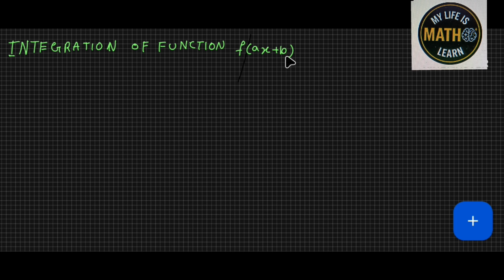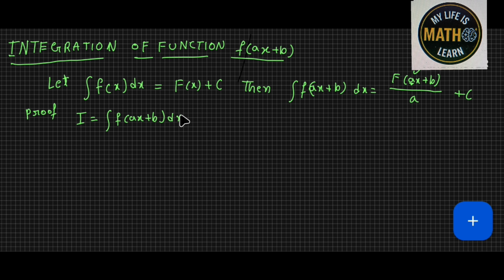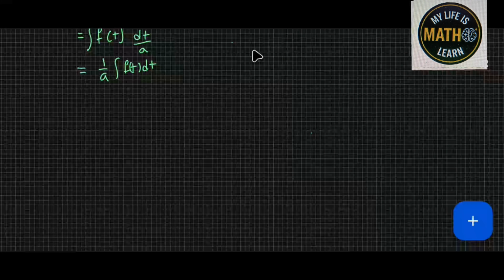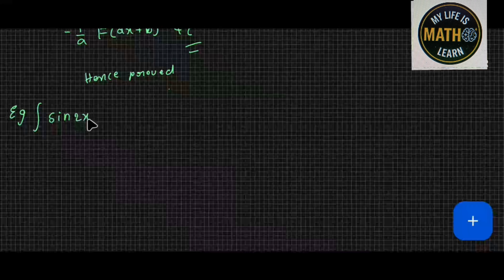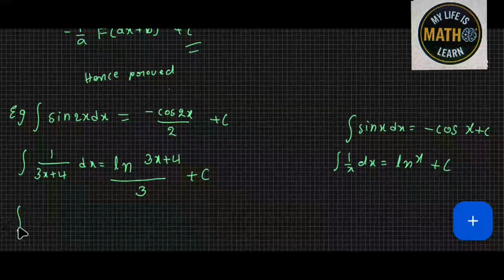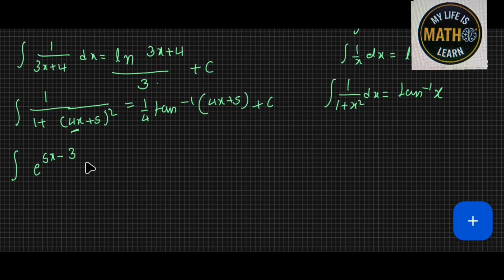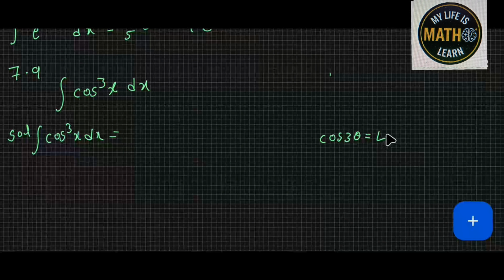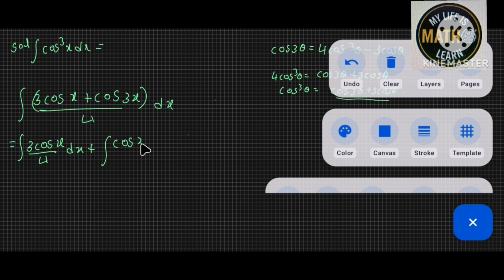Integration of f(ax+b) in cengage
Mastering Integration: $f(ax+b)$ Rule & Cengage Examples | Calculus Part 2In this video, we dive deep into one of the most fundamental rules of integration: handling linear transformations within a function, specifically the form $\int f(ax+b) dx$.Understanding why we divide by the coefficient of $x$ (the value '$a$') is crucial for solving complex calculus problems efficiently. We cover the formal proof using substitution and apply the rule to several practical examples found in the Cengage mathematics series.Key Topics Covered:The General Formula: Why $\int f(ax+b) dx = \frac{1}{a}F(ax+b) + C$ [00:19].Step-by-Step Proof: Using $t$-substitution ($t = ax+b$) to derive the result [00:54].Practical Examples:Trigonometric functions: $\int \sin(2x) dx$ [02:08].Logarithmic forms: $\int \frac{1}{3x+4} dx$ [02:32].Inverse Trigonometry: $\int \frac{1}{1+(4x+5)^2} dx$ [02:49].Exponential functions: $\int e^{5x-3} dx$ [03:16].Advanced Problem Solving: Solving Cengage Question 7.9 involving $\cos^3(x)$ using the triple angle identity [03:44].This tutorial is perfect for students preparing for JEE, boards, or any competitive exam using Cengage Calculus.Subscribe to My life is Math learn for more structured math tutorials!Calculus